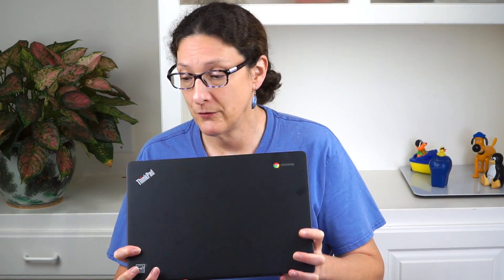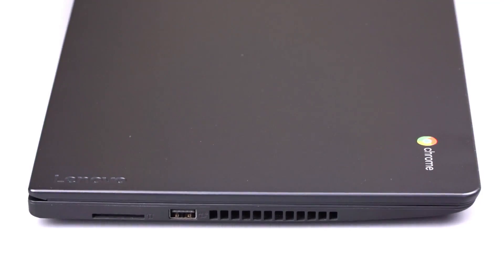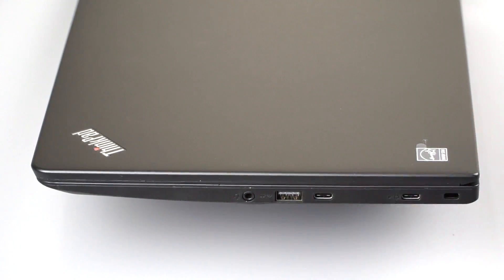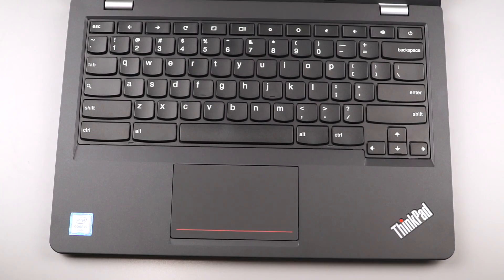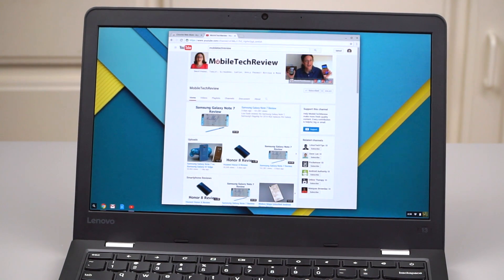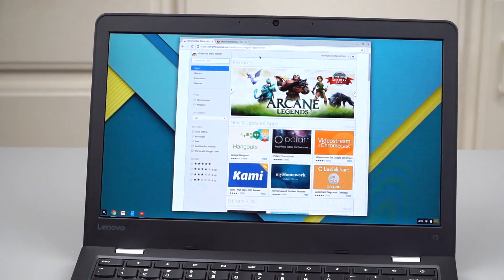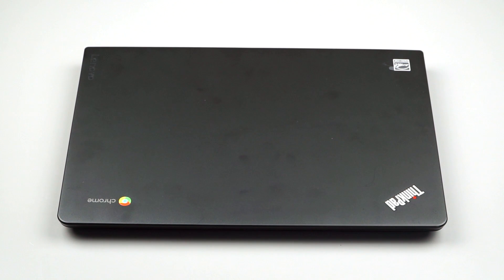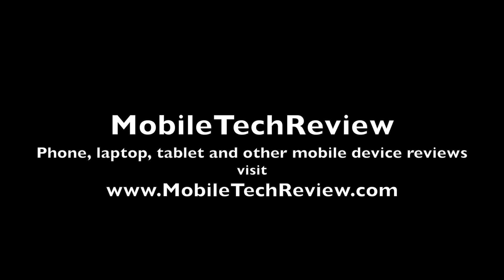Lenovo ThinkPad 13 Chromebook Review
Lisa Gade reviews Lenovo’s new business-oriented Chromebook, the ThinkPad 13 Chromebook, which shares much of the same hardware with its Windows 10 sibling, the ThinkPad 13. The ThinkPad 13 Chromebook has a 13.3” non-touch matte display, in your choice of 720p or 1080p resolution. It’s available with unusually powerful CPUs for a Chromebook, with the higher end models having Intel Core i3-6100U and Core i5-6300U dual core processors. The base model ships with the more typical 1.6 GHz Intel Celeron 3855U.

The 3.2 lb. laptop is available with 4 or 8 gigs of DDR3L RAM and 16 or 32 gigs of eMMC storage. It has a 720p webcam, excellent ThinkPad keyboard (not backlit) and dual band Intel 7265N WiFi with Bluetooth 4.0. It meets 12 MIL-STD810 durability tests. The price starts around $385 and our high end model with Core i5, 8 gigs RAM, 32 gigs of storage and a full HD display is $850.